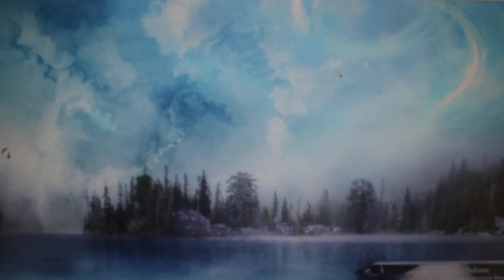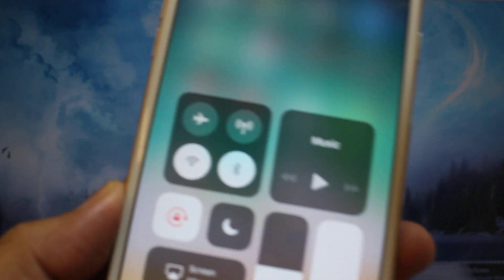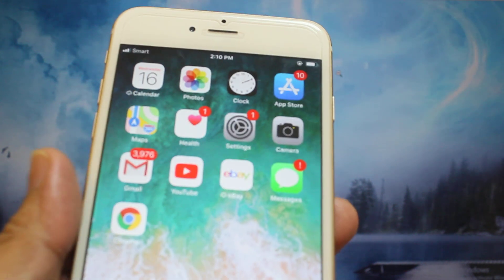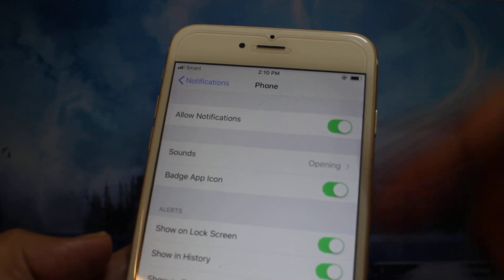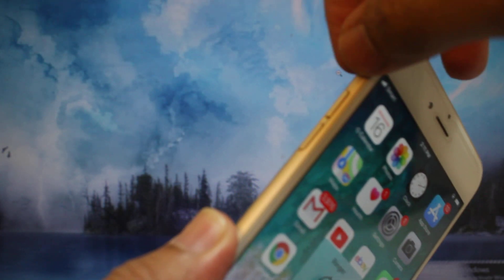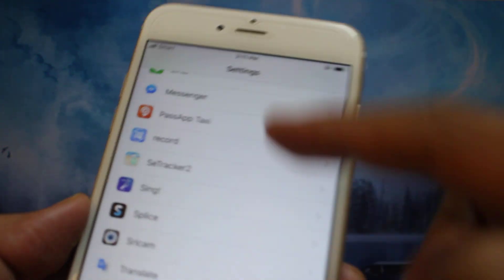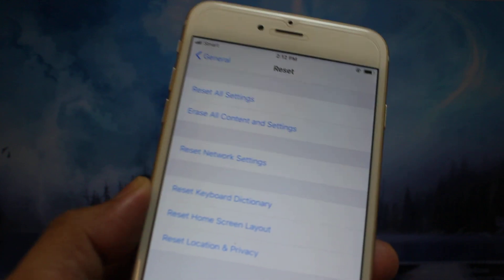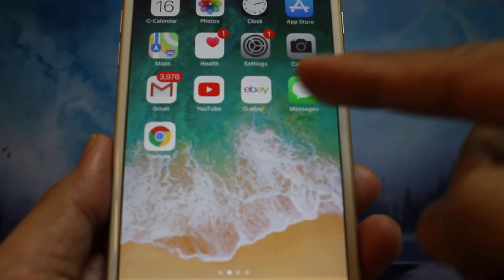Fix Iphone 6 plus is not Vibrate or Ringing/ How to solve with Iphone stuck on silence mode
ជំរាបសួរបងប្អូនពូមីងទាំងអស់ អរគុណសម្រាប់ការចូលមកកាន់ឆានែលរបស់ខ្ញំ។
Hello everyone!

ទាំងនេះជារបស់របរដែលខ្ញំប្រើប្រាស់នៅផ្ទះនឹងសម្រាប់ថតសូមចុចលីងដើម្បីទឹញ
All this stuffs are teh material that i use at home and for video creation: Click link to see detail
1.Pet Camera, Security Camera Conico 1080P HD Baby Monitor with Sound Motion Detection 2-Way Audio,Pan/Tilt/Zoom WiFi Surveillance Camera,Wireless Home Baby Cam with Night Vision Works with Alexa
2. Sony ZV-1 Camera for Content Creators, Vlogging and YouTube with Flip Screen and Microphone
3.Acer Nitro 5 Gaming Laptop, 9th Gen Intel Core i5-9300H, NVIDIA GeForce GTX 1650, 15.6" Full HD IPS Display, 8GB DDR4, 256GB NVMe SSD, Wi-Fi 6, Backlit Keyboard, Alexa Built-in, AN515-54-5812
4.Hikvision DS-7604NI-E1/4P 4CH 4 POE NVR & 4pcs DS-2CD2142FWD-I 4.0mm Lens 4MP POE Dome Camera Security Kit
5.4G LTE Mobile Home Security Camera, Outdoor Security Camera, Wireless 1080P HD WiFi CCTV IP Camera with Color Night Vision PIR Motion Detection 2-Way Audio

This video with show you how to solve I phone not ringing or vibrating